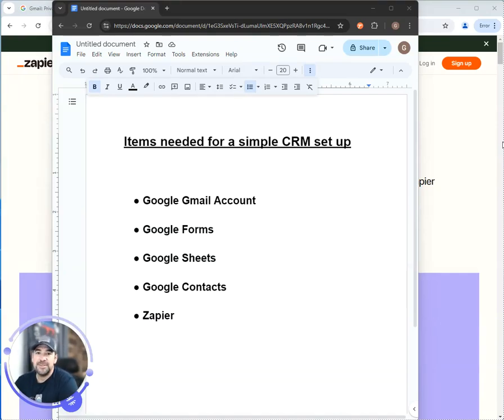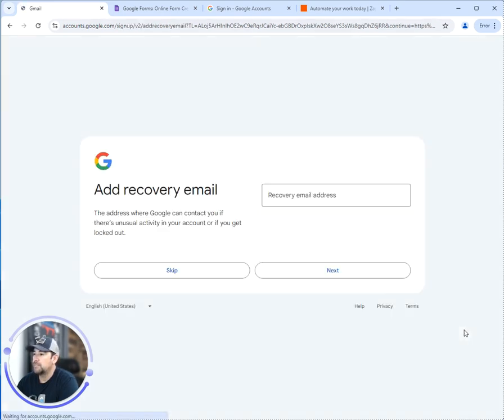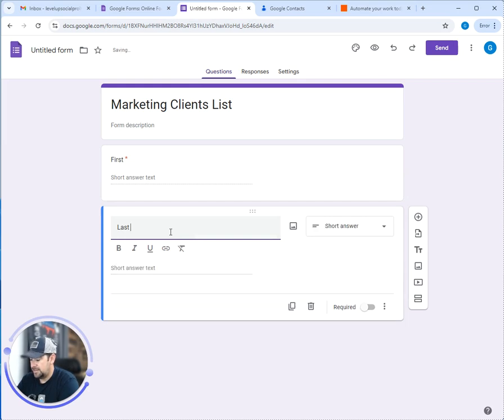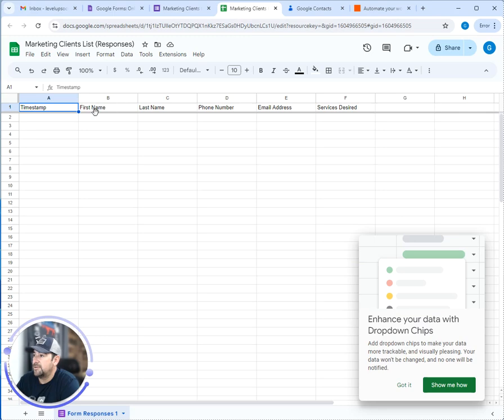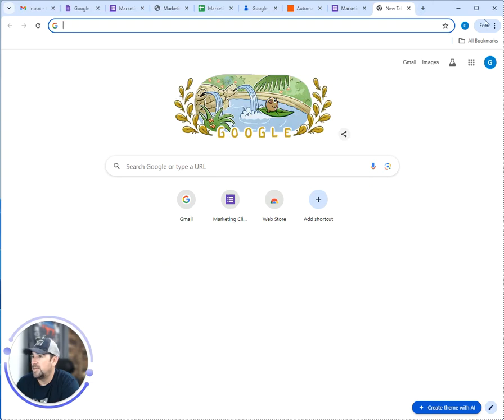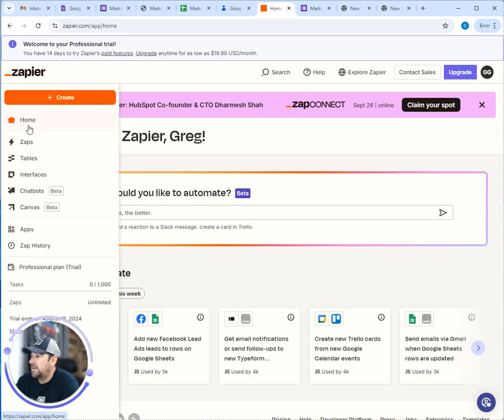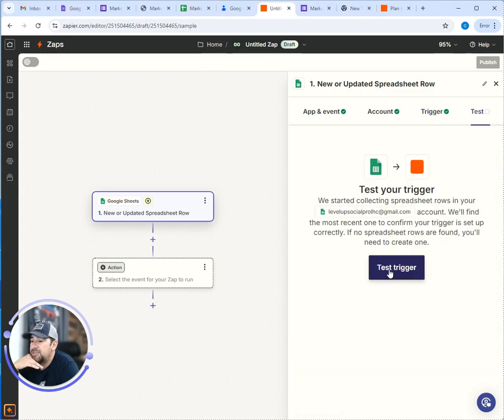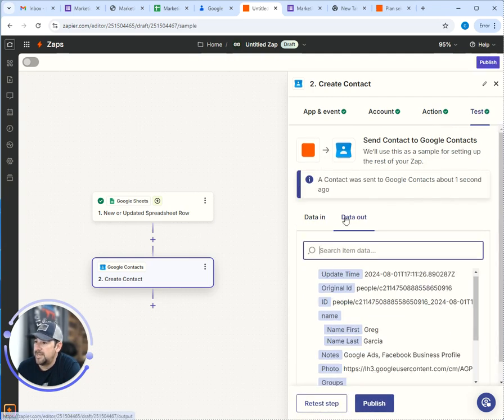Setting Up a Free CRM System Using Google Tools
Learn how to utilize CRM tools and simple, free resources like Google Forms, Google Contacts, and Google Sheets to keep up with your customers and build a valuable email list. Don't miss out on this guide to get your up and running today?